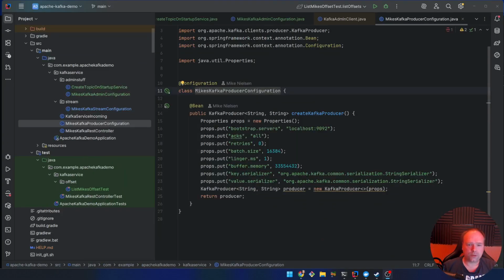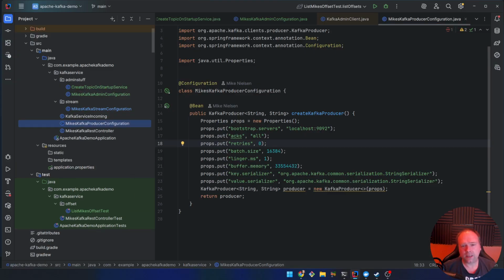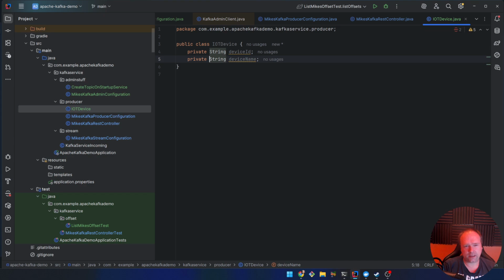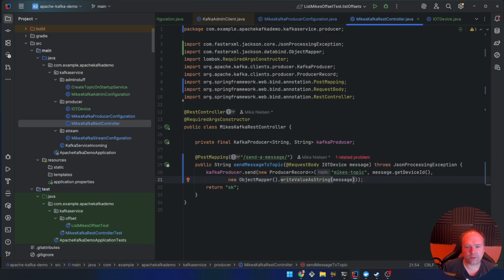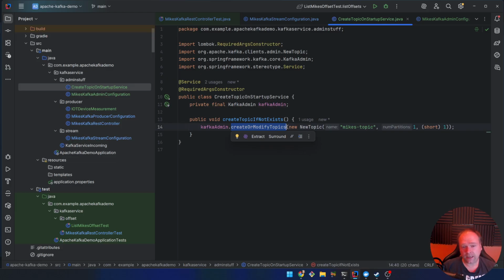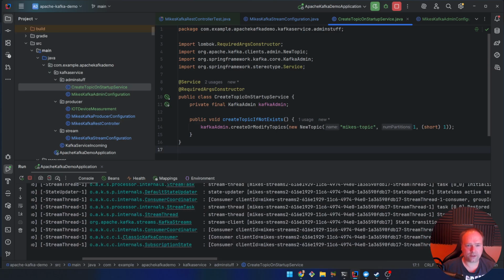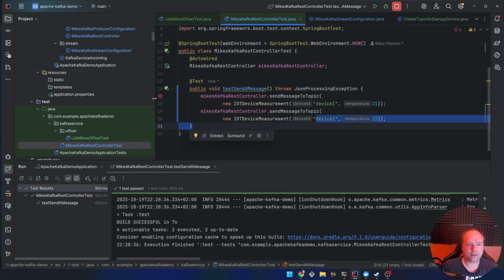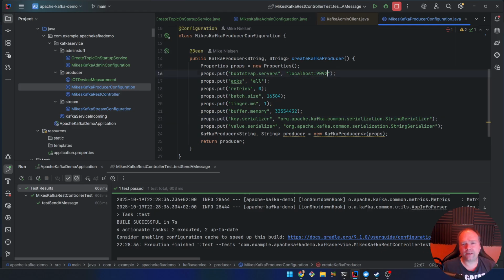Kafka Spring Boot And Producing Messages With A Good Key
In this video, I walk through how to produce Kafka messages from a Spring Boot application while choosing a good message key so events are routed consistently and processed more predictably. I focus on one of the most important but often overlooked parts of event-driven design: the key you send with each record. A good key is not just a small implementation detail. It directly affects partitioning, ordering, scalability, consumer behavior, and the overall reliability of your messaging workflow.

I start by showing how Kafka message production works in a Spring Boot setup and how a producer sends records to a topic. From there, I dig into the role of the key and why it matters so much in real systems. When you send messages without thinking carefully about the key, you can easily create uneven partition distribution, lose ordering guarantees for related events, or make downstream processing more complicated than it needs to be. I show how to avoid that by designing the key around the business entity or process that actually needs consistency.

I use a practical technical use case based on an order management system. Imagine an ecommerce platform where multiple events are generated for the same order, such as order-created, payment-authorized, inventory-reserved, shipment-requested, and order-completed. If those events are produced with the order ID as the Kafka key, all records for the same order are routed to the same partition. That means consumers can process the lifecycle of that order in order, which is critical for maintaining state correctly and avoiding race conditions. If instead those messages are sent with random keys or no meaningful key at all, events for the same order may end up on different partitions, making ordered processing much harder and increasing the chance of inconsistent downstream state.

I also cover how Spring Boot integrates with Kafka producers and how to configure the producer side so sending keyed messages is simple and explicit. I show how the producer record is built, how the key and value are passed, and how that choice influences Kafka’s partitioning behavior. This is especially useful if you are building microservices that publish domain events and need deterministic routing for related records.

A key should often reflect the entity whose event sequence must remain ordered, but it should also be selected with awareness of traffic patterns. For example, if one key becomes extremely hot, it can create partition imbalance and limit throughput. I explain how to think about that tradeoff in a way that is practical for real applications rather than purely theoretical.

I also discuss why a good key helps with consumer-side simplicity. When related events always land in the same partition, stateful consumers become easier to build because they can rely on Kafka’s partition ordering. This matters a lot for workflows involving aggregation, validation, reconciliation, and state transitions. If you are using consumers to maintain projections, update search indexes, trigger notifications, or coordinate downstream services, getting the key right at the producer level can save a lot of trouble later.

This video is useful if you are working with Spring Boot, Apache Kafka, event-driven microservices, asynchronous communication, or domain event publishing. It is especially relevant if you are trying to understand why some Kafka designs feel reliable and easy to reason about while others become fragile under load or difficult to debug. The key is often a major part of that difference.

By the end of the video, I show how producing messages with a good key leads to better partition affinity, more reliable ordering for related events, cleaner consumer logic, and a more scalable event pipeline. If you want to build Kafka producers in Spring Boot with stronger real-world design decisions instead of just sending messages blindly, this video will help you do that.